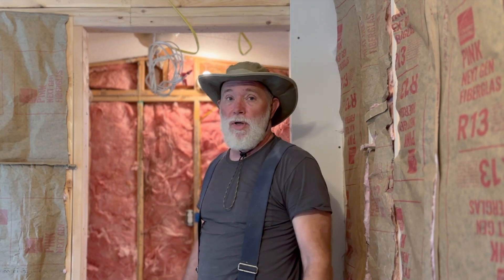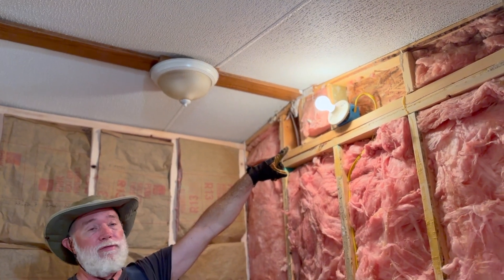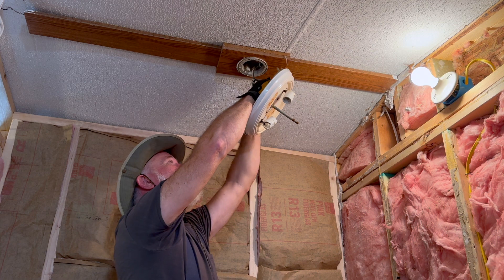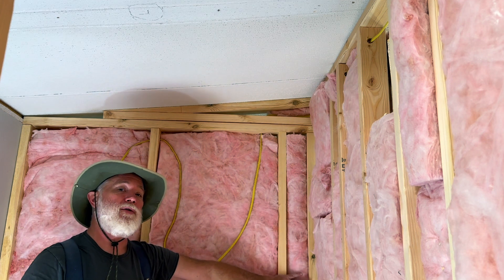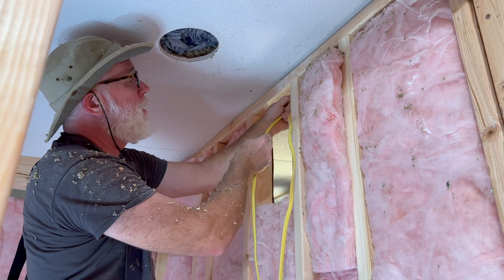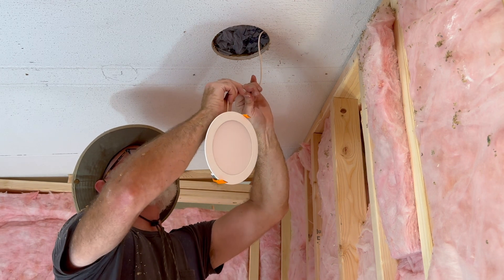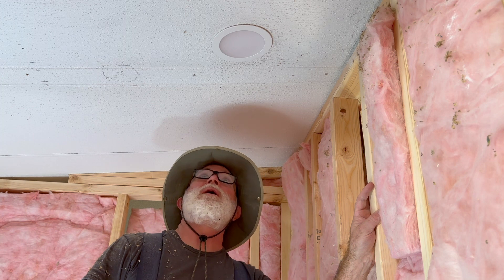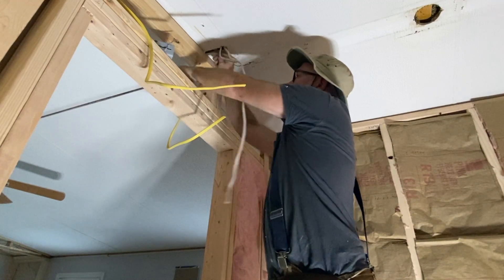Simple DIY Lighting Solutions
Remodels always seem to need the electrical system to be altered, adding lights, moving switches, and outlets. Once the wires are exposed inside the wall, and you know which ones are hot, these changes are not hard to make. Today we removed one light, added a new shower light, and built the circuit to bring it power.